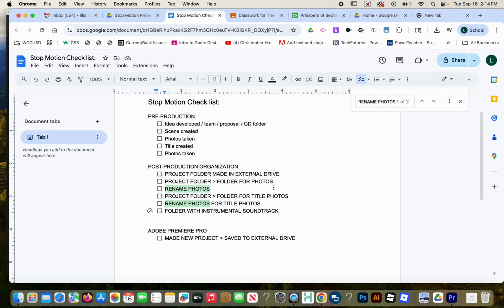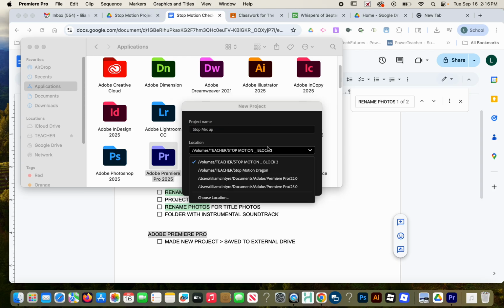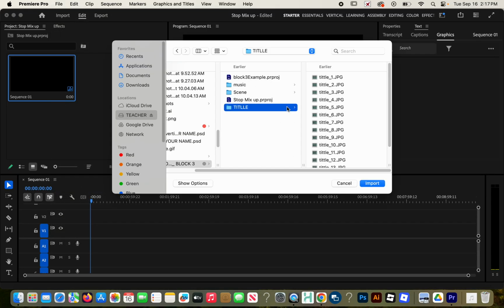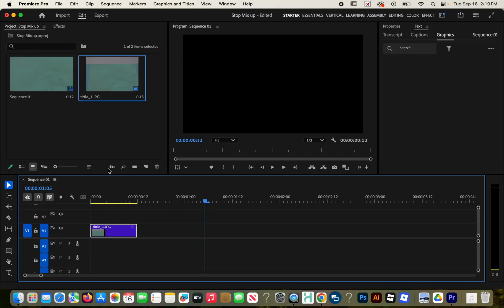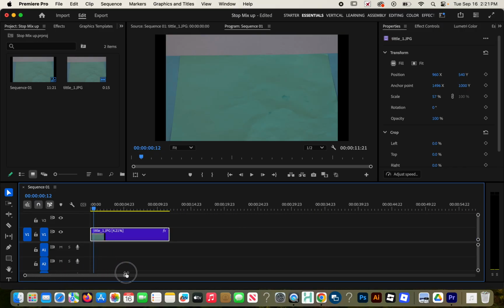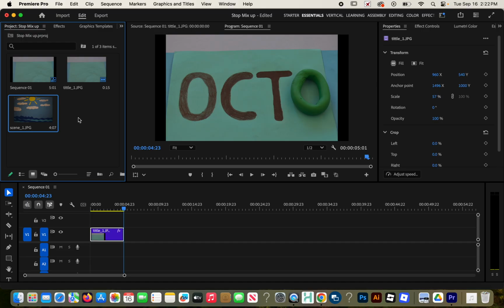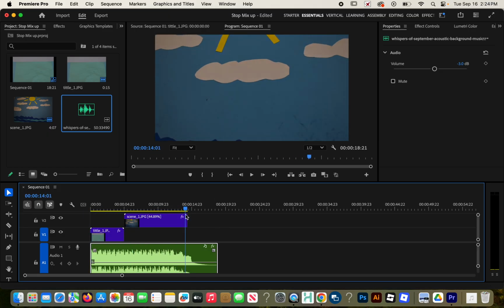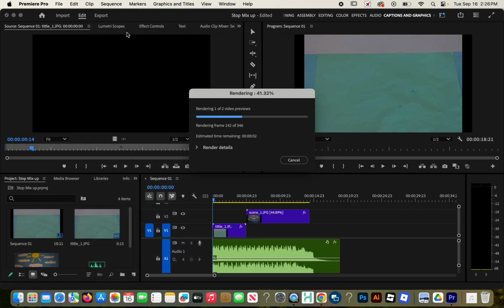Teacher Demo Get Started with Premiere Pro for Stop Motion